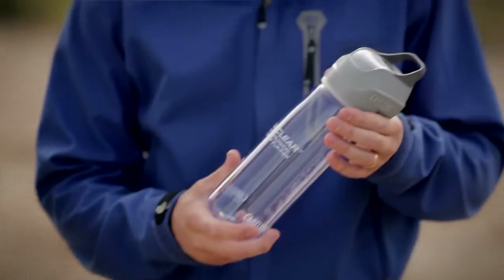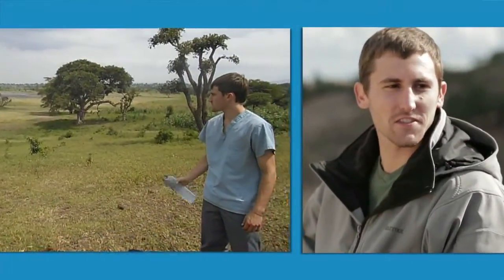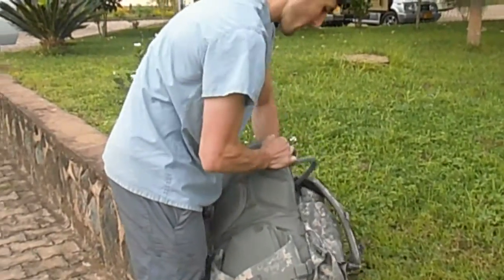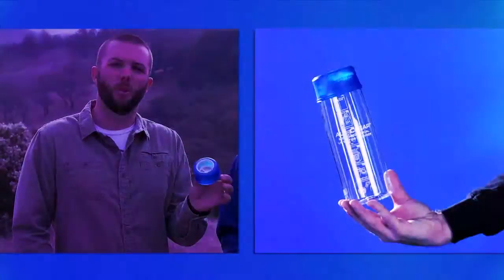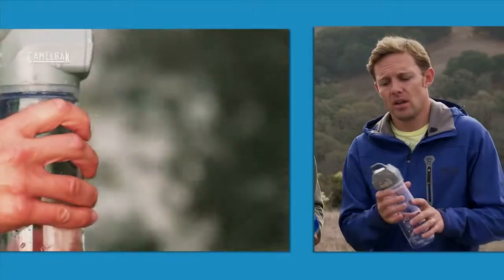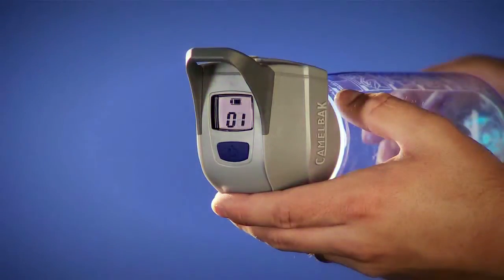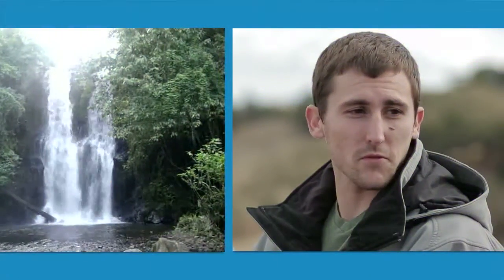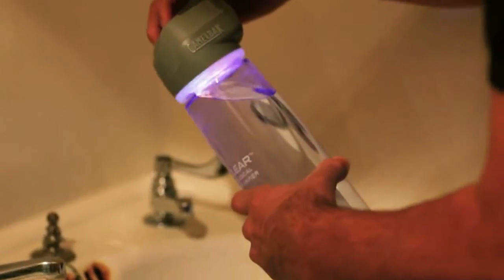Camelbak All Clear Water Purifier and Prefilter